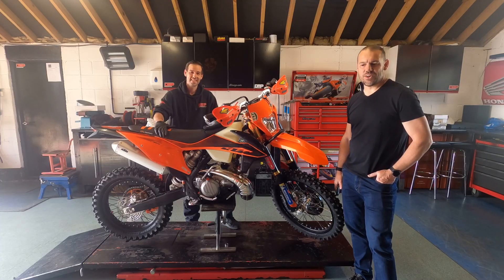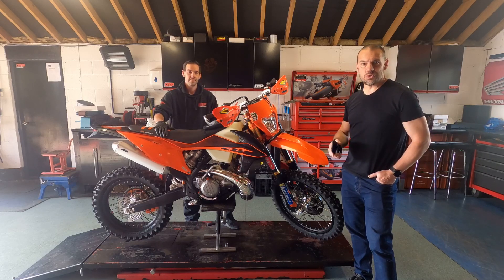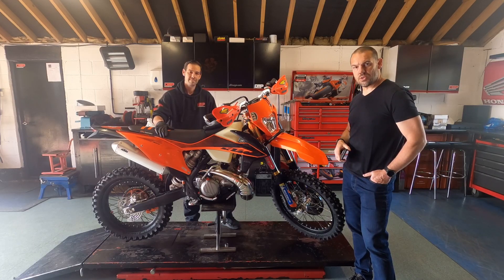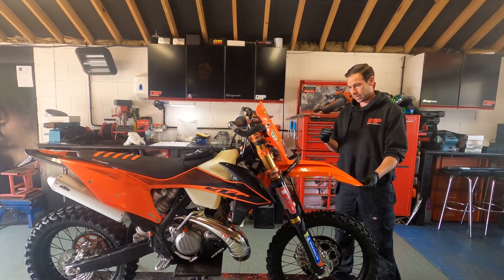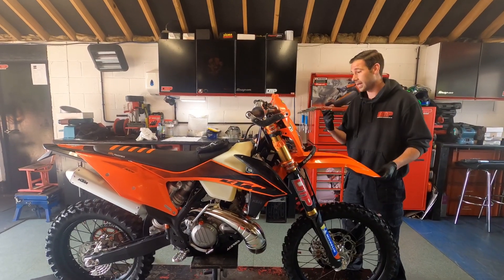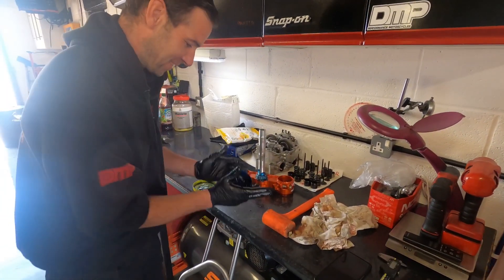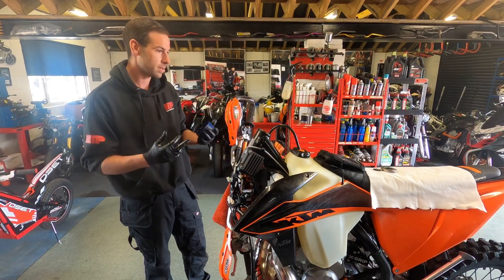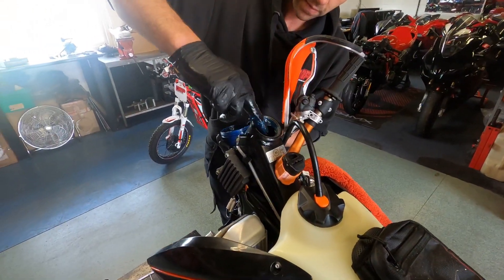Workshop TOUR! We visit DM Performance for bike maintenance tips, new head race bearing, clutch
Dan from DM Performance in Carshalton shows us how to look after our bikes, what to do on a regular basis, presses in new headrace bearings and shows us a faulty crankshaft seal.